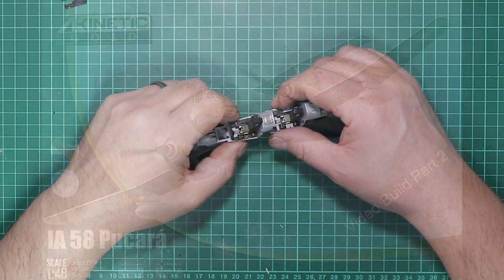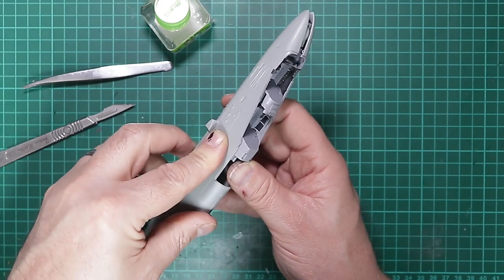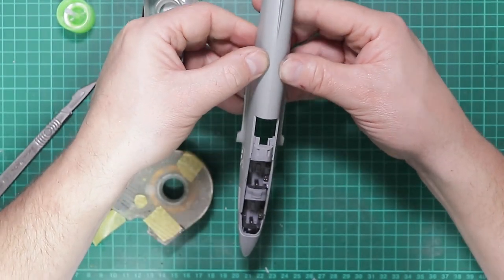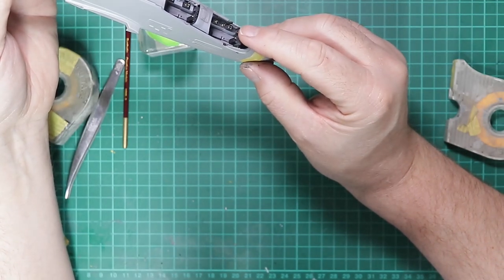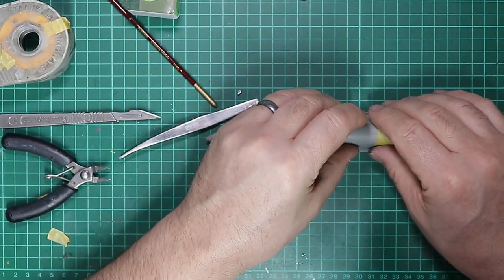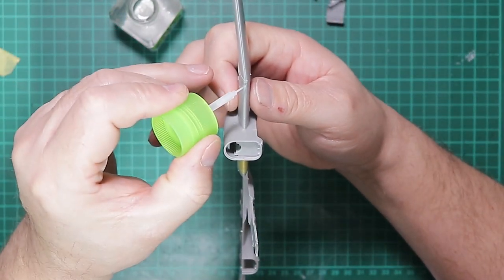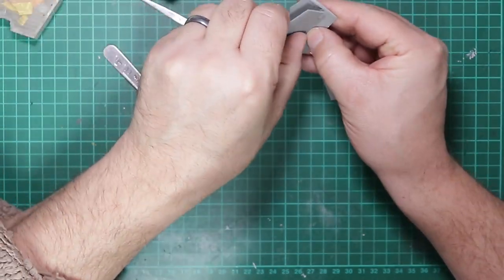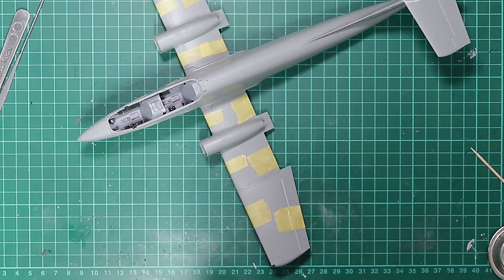Kinetic 1/48th Scale Pucara Video Build Part 2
In part two the fuselage sections are joined and the tailplanes and wings added